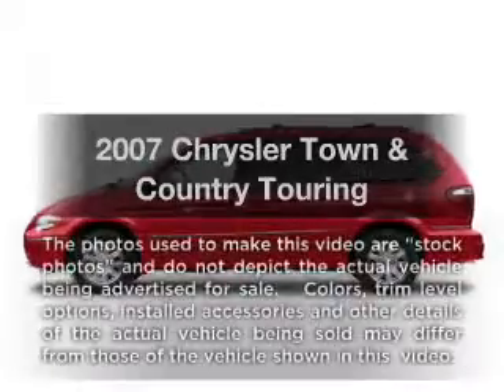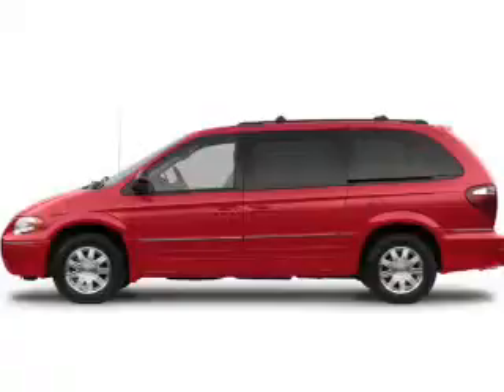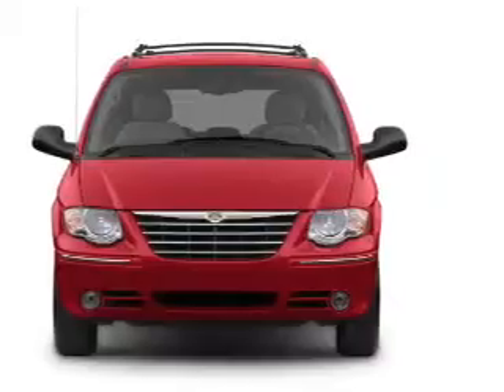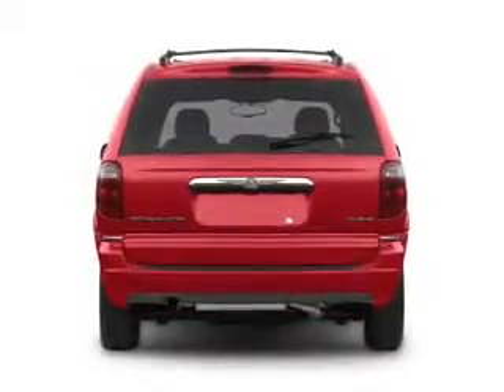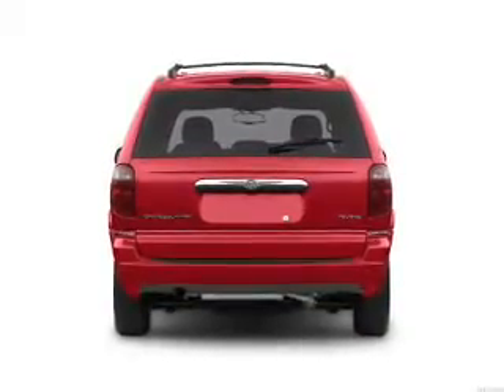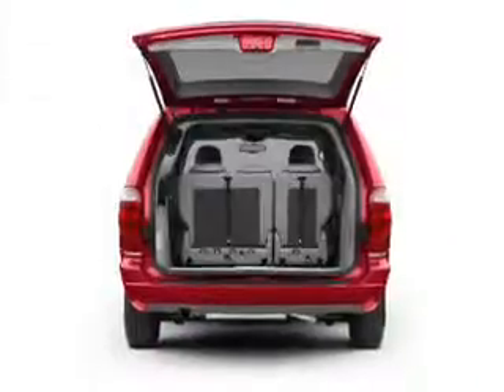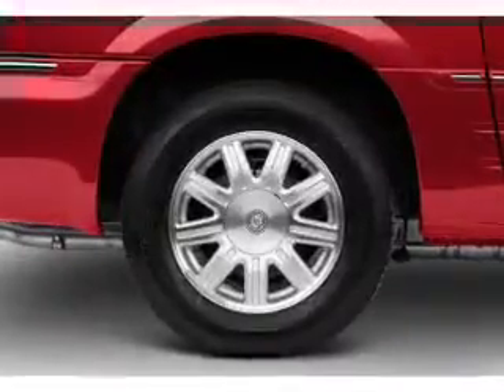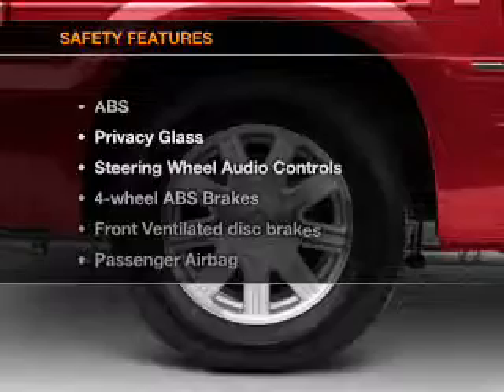2007 Chrysler Town & Country - Columbus OH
Year: 2007
Make: Chrysler
Model: Town & Country
Trim: Touring
Engine: 3.8 liter 6 cylinder 12 valve
Transmission: 4-Speed Automatic
Color: Red
Mileage: 58342
Address:
6350 Perimeter Loop Rd